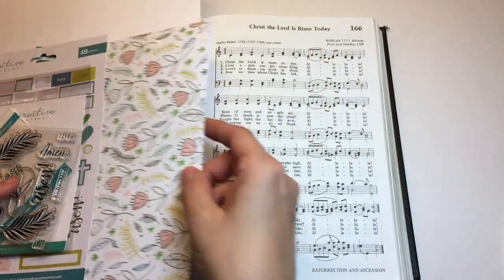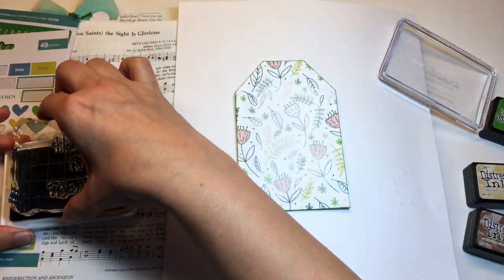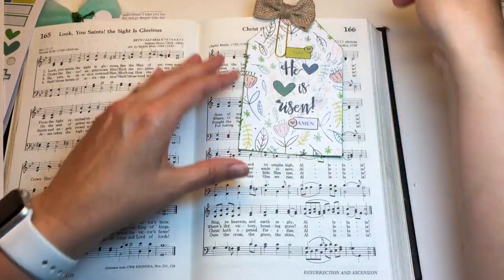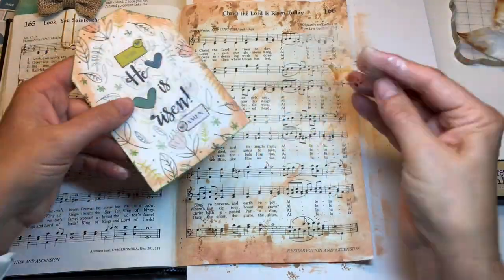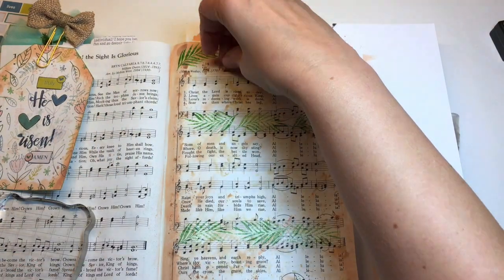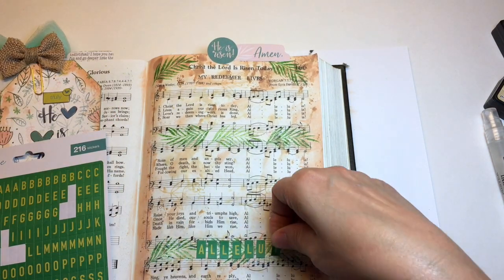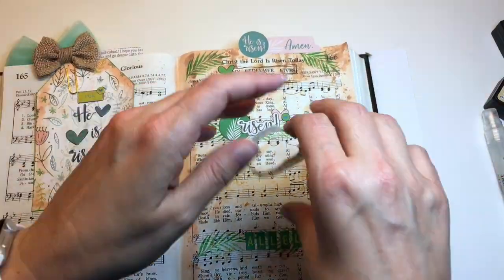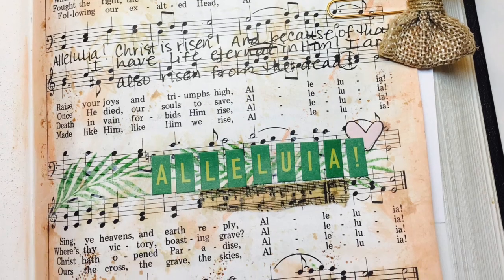Christ Is Risen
This faith art journaling process video takes us into our hymnal using the Creative Retreat Kits' March Faith Art Box.  We use distress inks, acrylic paints, clear stamps and stickers to journal the Easter hymn "Christ the Lord is Risen Today".

Musical Staff Washi tape